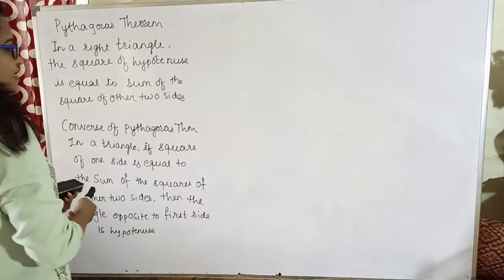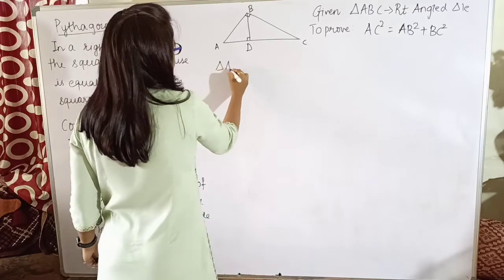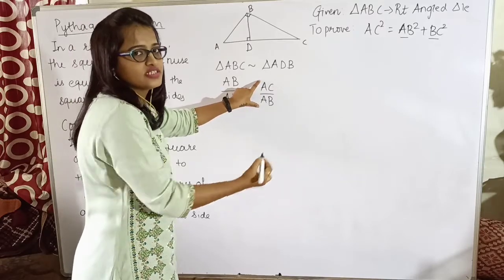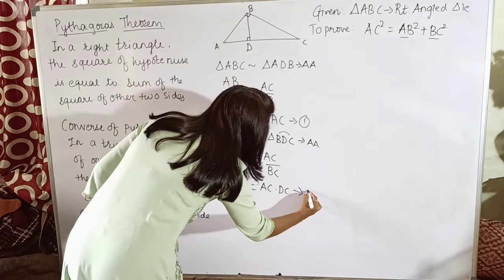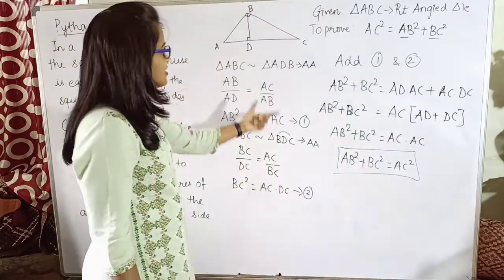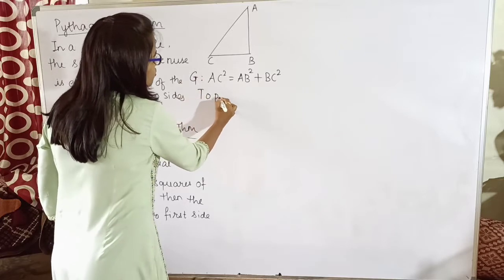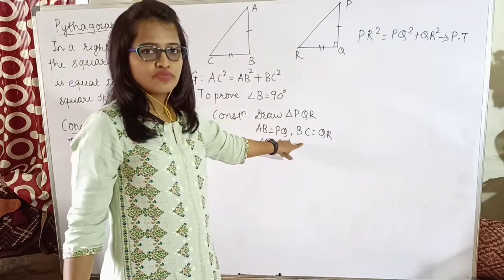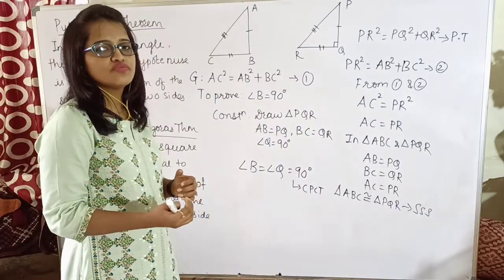Pythagoras Theorem - Triangles | CLASS X - Mathematics (CBSE)